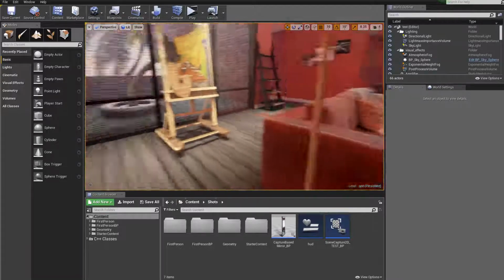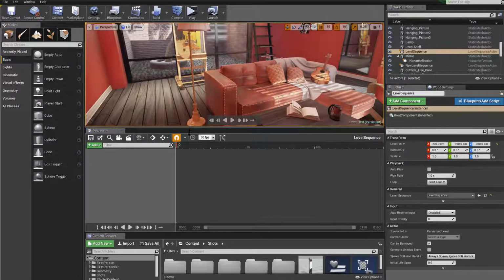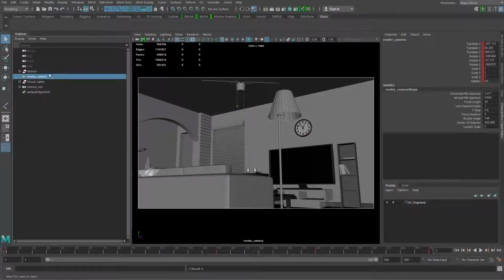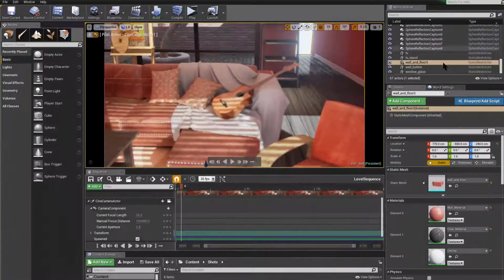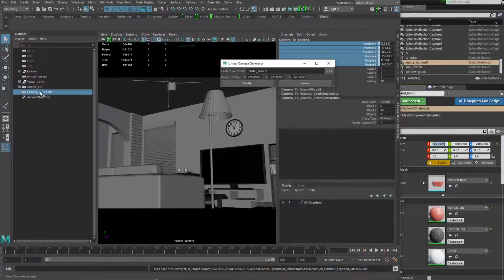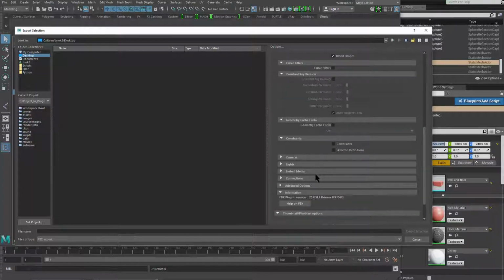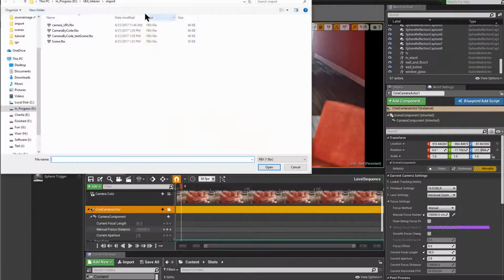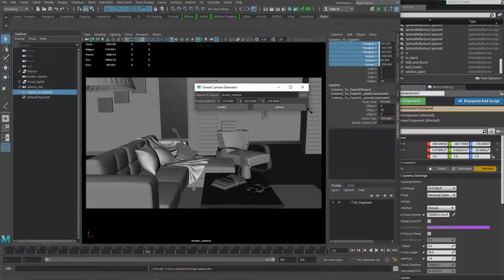Maya Camera Animation To UE4 Sequencer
simple Workflow on how to export maya Camera and it's animation to UE4 Sequencer for rendering, script used in the tutorial: